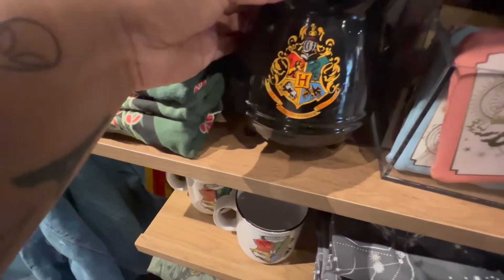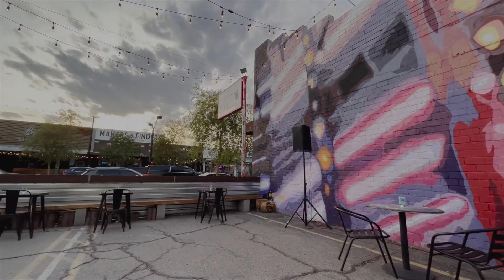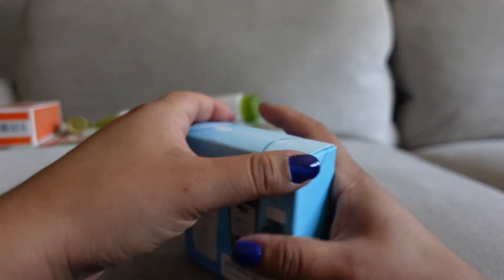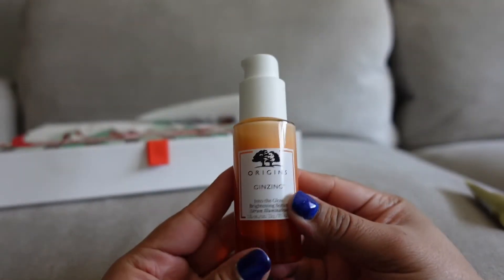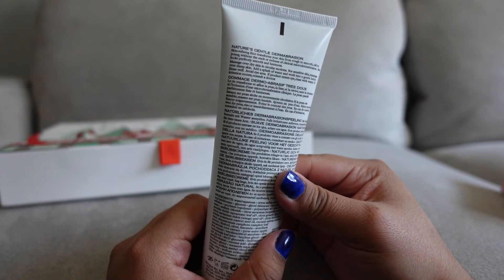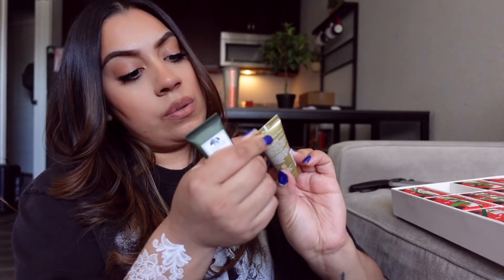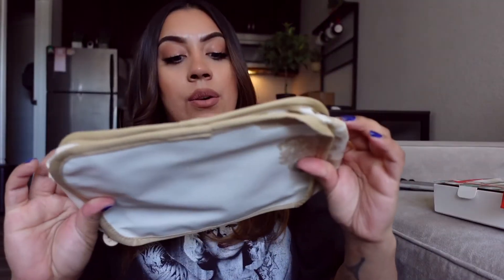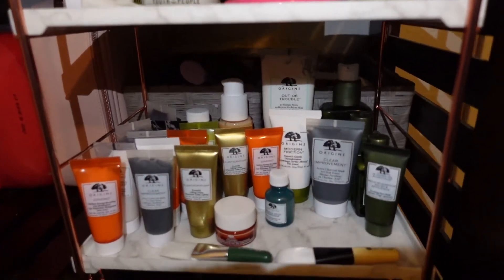VLOG | BOX LUNCH in Vegas + so excited my ORIGINS skin care came in + Art district Vegas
camera I use: SonyZV-1 📸
Program I use to edit my videos: Final Cut Pro x

My Name is Caroline I’m 31 yrs old, I was born and raised in Sydney Australia moved to America in 2012! Now I live in Las Vegas, I love making vlogs now and showing you my day to day life.. This channel is about my life, ME and my beautiful dog OZZIE 🐶. ..And Las Vegas!